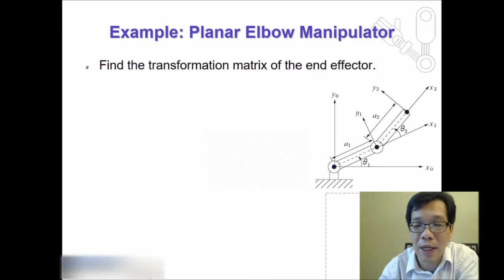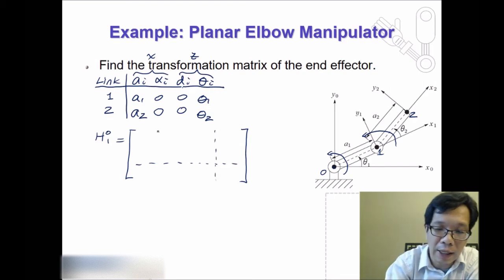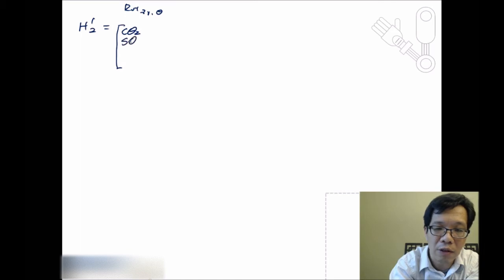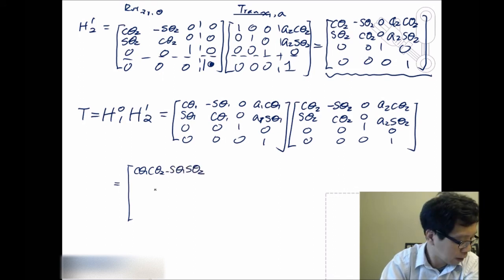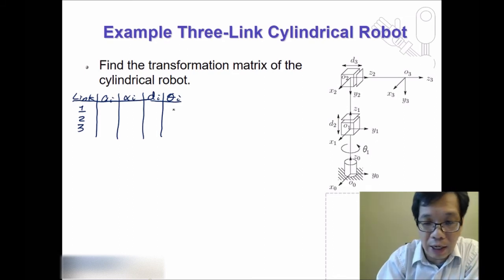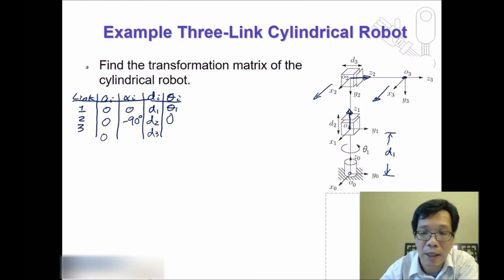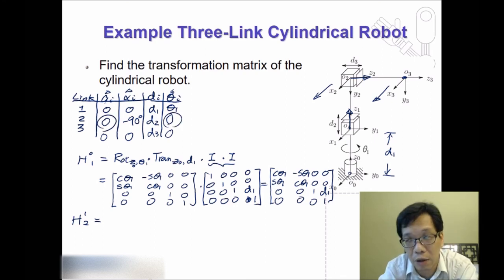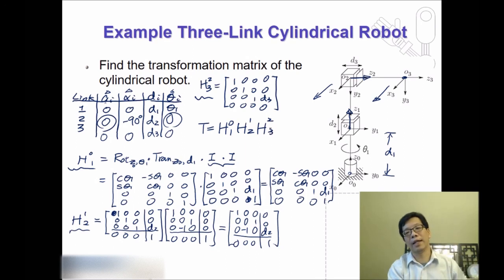Denavit-Hartenberg Convention Part 2